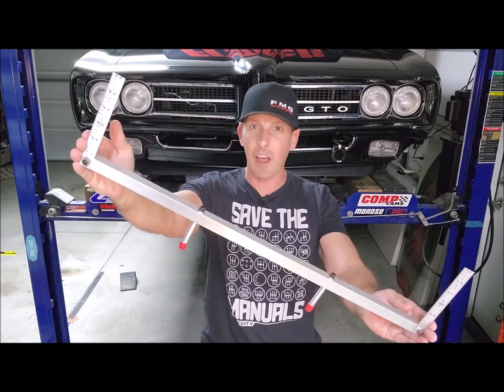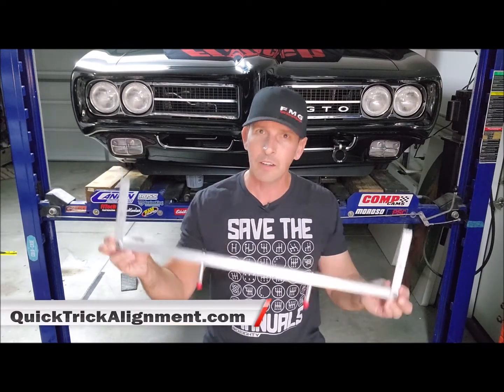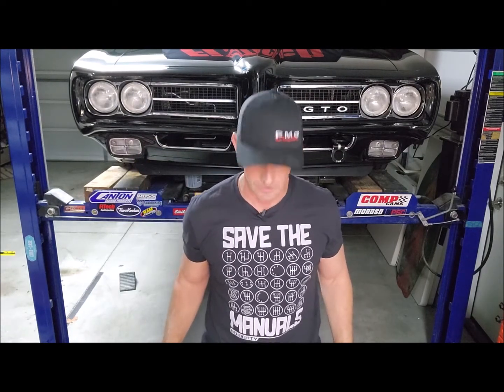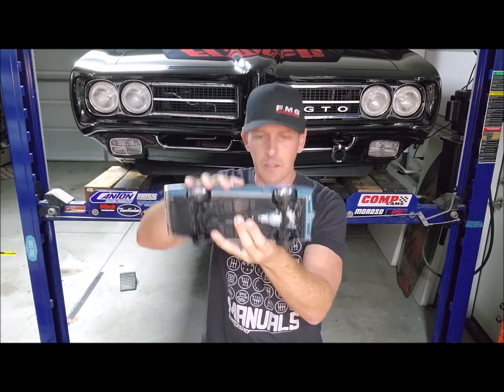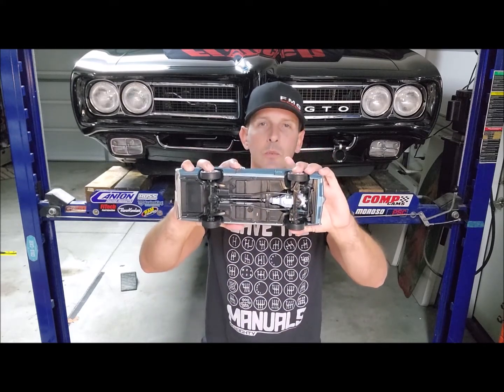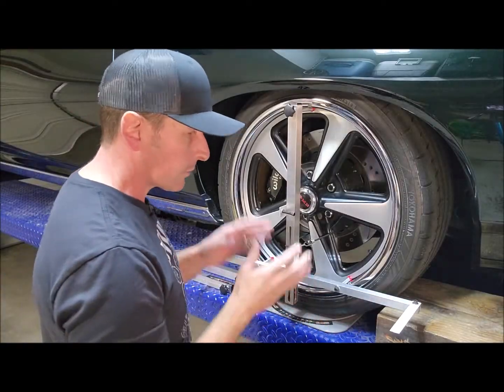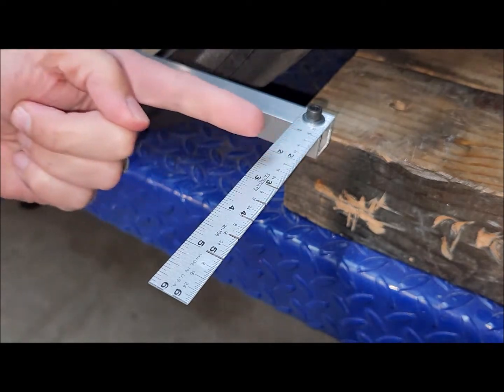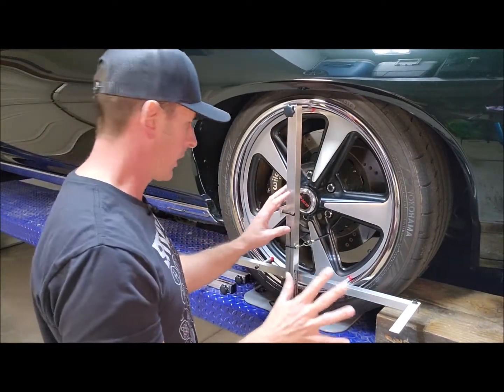Wheel Alignment at Home: String Align Your Standard & Offset Wheels with QuickTrick QuickString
Thanks to Monty from Fast Monty's Garage for this helpful video.

If you are struggling with uneven tire wear and want to save money on shop alignments, you will find this video super helpful. It is your one-stop guide to using the QuickTrick QuickString system for DIY wheel alignment!

Monty dives into the details of both the Gen 4 Wheel Alignment Kit and Gen 5 QuickString, explaining the key differences and upgrade options. He also shows you step-by-step how to tackle alignments for:

Standard vehicles with matching front and rear wheels (squared vehicles)

Vehicles with staggered wheels (larger wheels/tires in the back)

Whether you're a seasoned gearhead or a total alignment newbie, Monty's clear instructions and helpful tips will have you confident in stringing your way to perfect tire alignment!

Take control of your car's performance! Use QuickTrick Wheel Alignment Kit to get perfect alignment, anytime, anywhere.

About QuickTrick Alignment

QuickTrick is a leading innovator in portable wheel alignment solutions. Made in the USA, we prioritize quality, affordability, and constant development to keep alignment simple and accessible.

QuickTrick Alignment Kits are trusted and used by professional and amateur racers, DIY alignment users, US Military, business fleets, custom and hotrod shops and more. From the racetrack to the driveway, our tools empower professionals, enthusiasts, and DIYers to achieve perfect alignment, anywhere.

Topic Covered:

wheel alignment
wheel alignment tool
quicktrick alignment
car string alignment
string alignment
quickstring alignment kit
5th gen quick string alignment kit
diy string alignment kit
string wheel alignment kit
quickstring
diy string alignment
quicktrick quickstring 5th gen alignment kit
alignment tools
diy alignment
best alignment tools
wheel alignment demo
alignment products
wheel alignment tools
quicktrick alignment products
car alignment demo
vehicle alignment
car wheel alignment